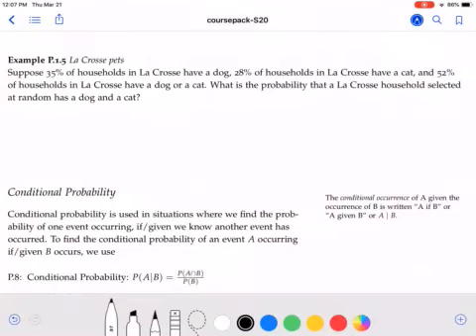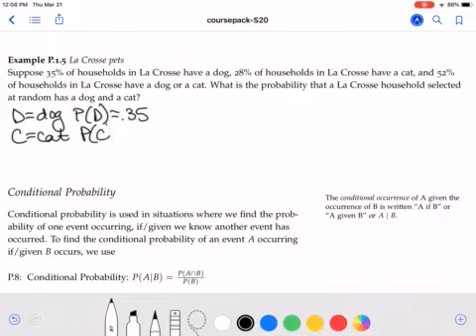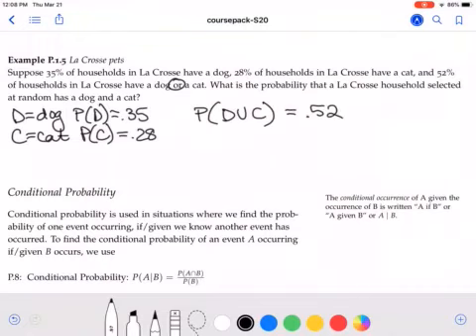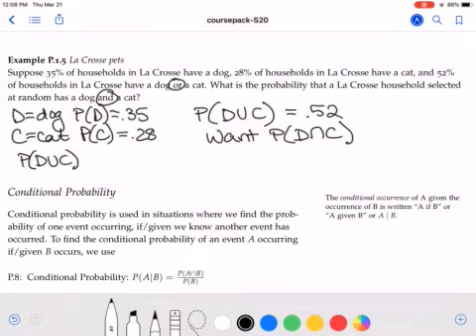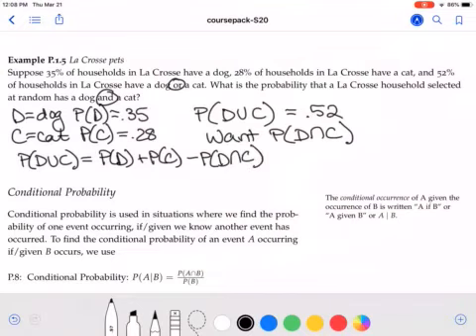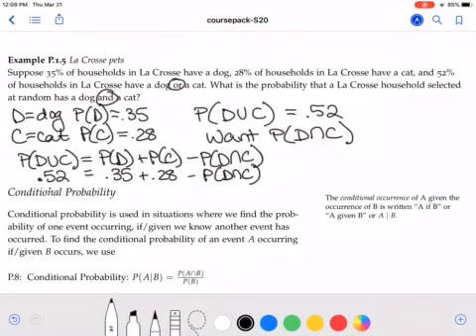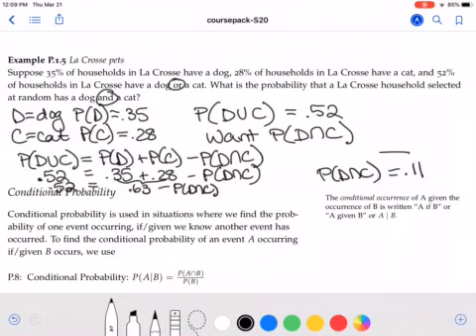STAT 145 Sec P.1 Video 6